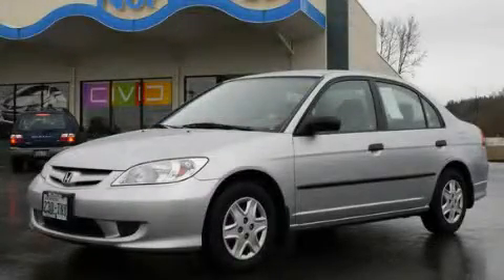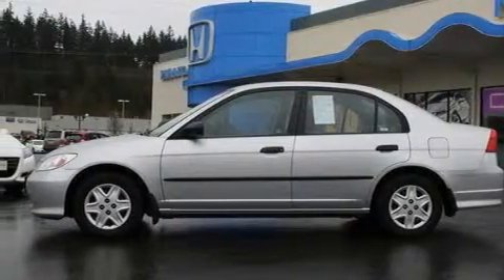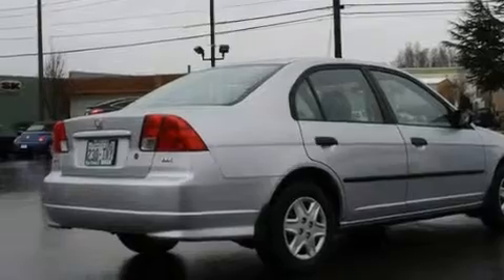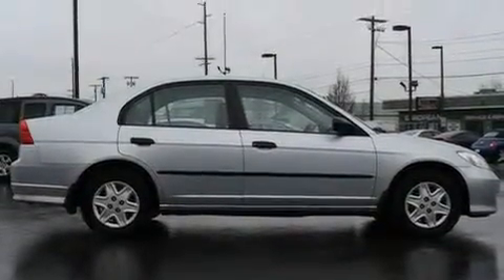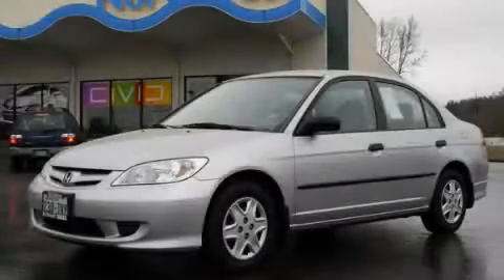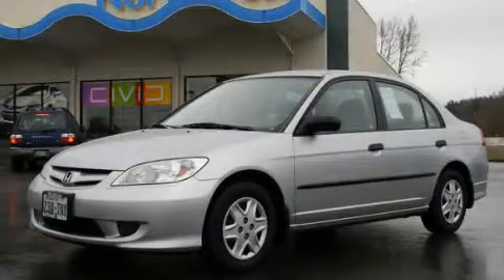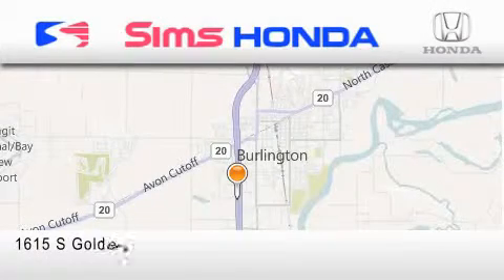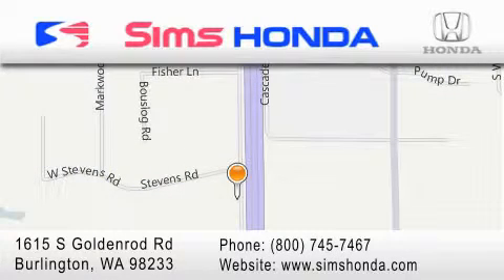2005 Honda Civic Bellingham WA 98226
Year : 2005
 Make : Honda
 Model : Civic
 Engine : 1.7L I4 MPI SOHC
 Trans . : 5 Spd Manual
 Exterior : Silver
 Miles : 83,478
 Interior : Gray
 Sims Honda
 1615 S. Goldenrod Road
 Bellingham , WA 98233
 Pre-Owned 2005 Honda Civic Bellingham WA